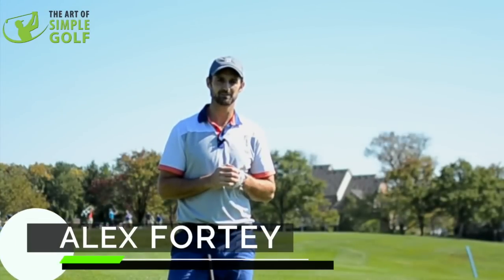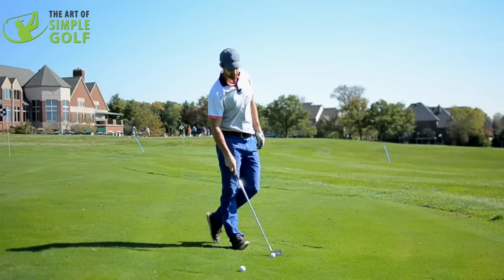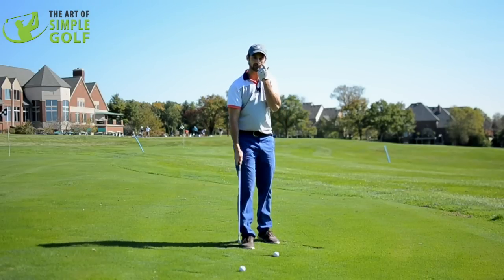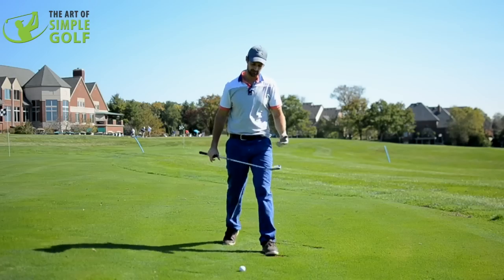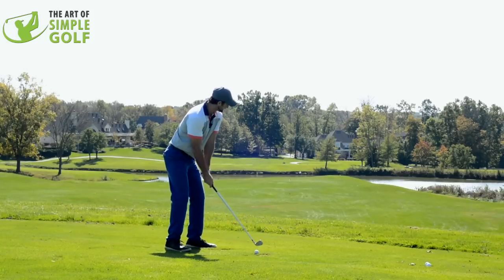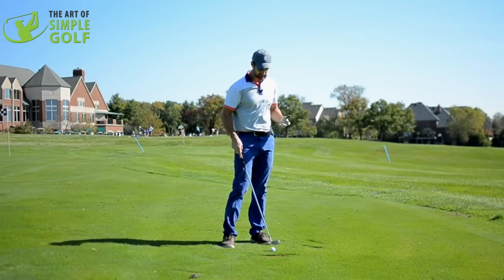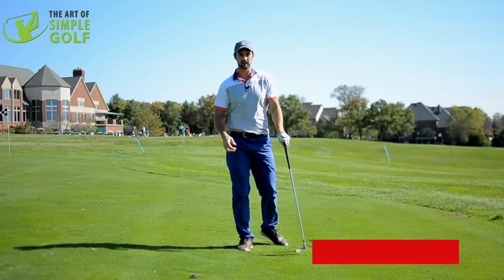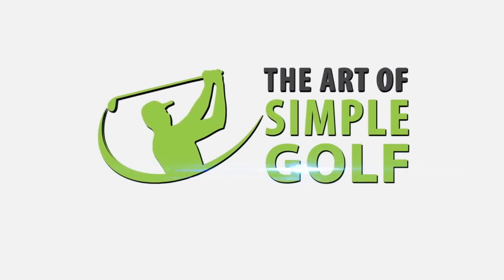How To Practice At The Driving Range To Really Improve Your Golf Swing and Scores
Golf tips from The Art of Simple Golf. How to get the most out if your practice golf drills and golf swing. teaching you to make the most of your practice golf drills to maximize effectiveness and time. Doing golf swing drills in block practice does not always give the results we desire because it's not real golf.

How To Practice At The Driving RangeTo Really Improve Your Golf Swing and Scores

A better way to golf is to use your practice time in this fashion. Step 1) Use a drill that you are working on for one shot. (in this example Alex Fortey uses a shallow out pump drill) Step 2) Choose a different club ideally to what you are performing the drill with. Step 3) Pick a new target and shot shape objective. Step 4) With a little muscle memory from the one shot using the drill, execute this golf shot as normal, but don't focus on the technique, focus more on the shot and target you are trying to hit. By doing this you should see a quick improvement in consistency and scores at the same time. You may just be very surprised at how well you do. Enjoy this golf tip and enjoy our website and many resources we have to improve every area of your golf game.